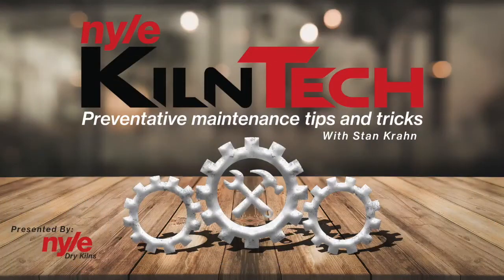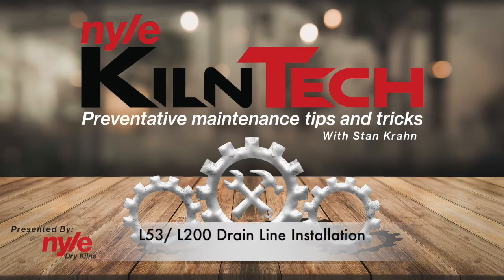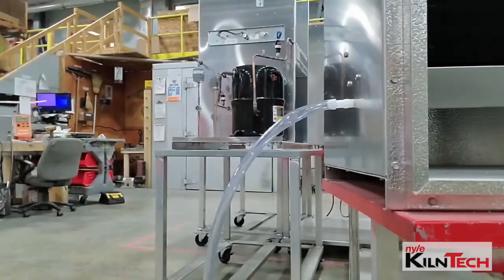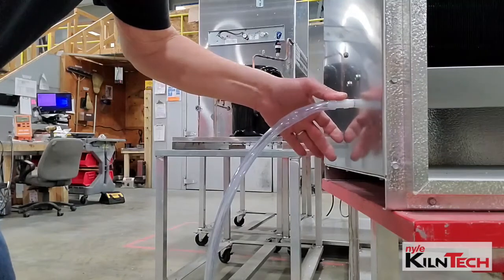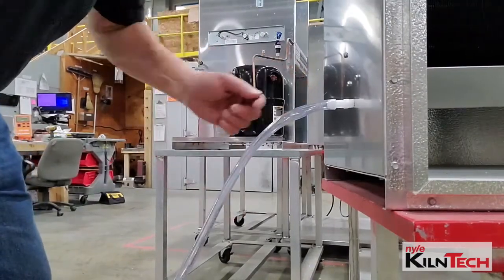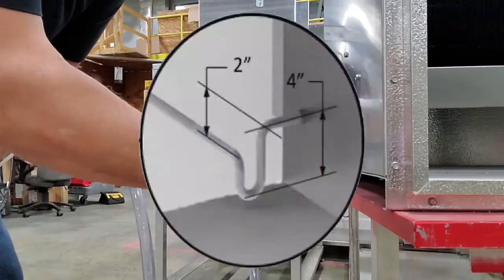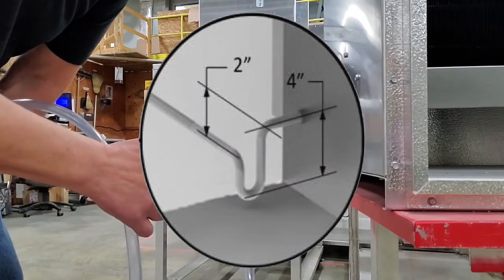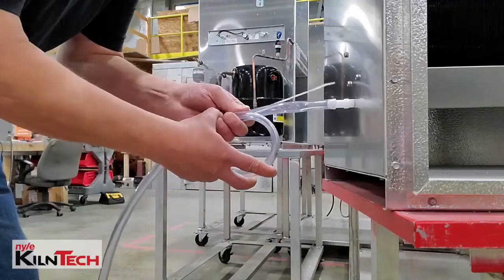KilnTech Episode 9: L53/L200 Drain Line Installation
We couldn't let 2020 end without one more episode of KilnTech.

In this episode Stan discusses how to properly install the drain line on our L53/L200 drying units.

Don't forget to let us know what you'd like to see discussed in our next episode of Kilntech!